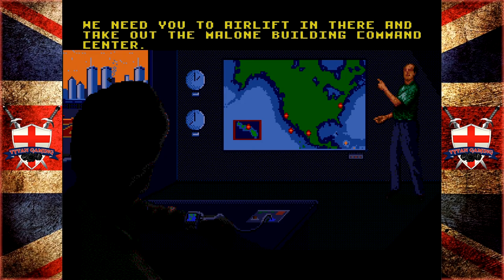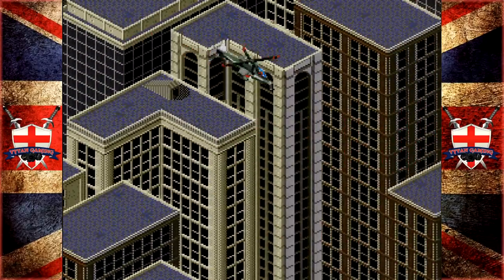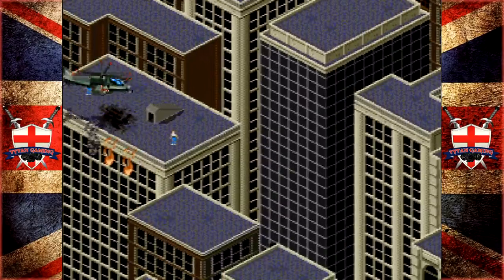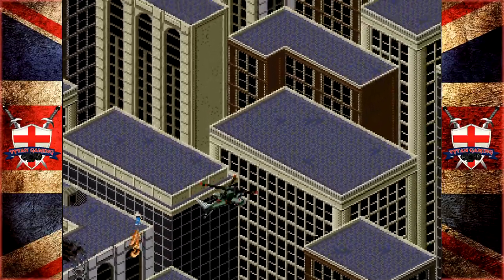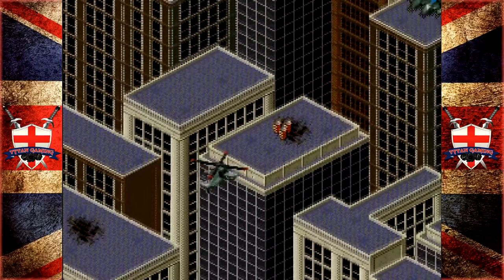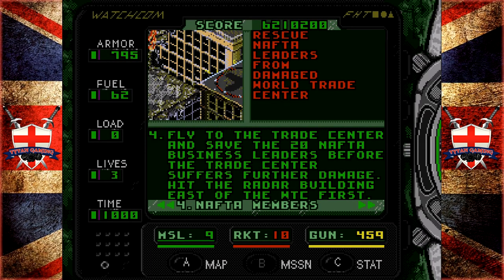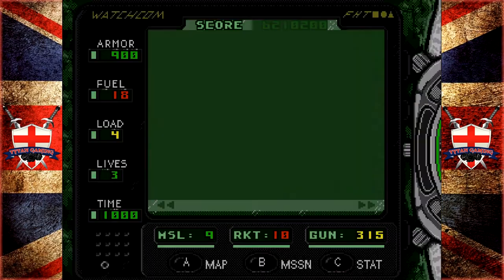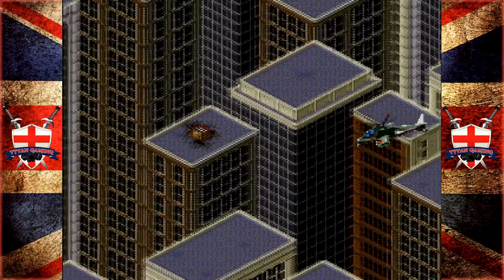Tytan RE-Play's | Urban Strike | #7 "New York City"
My PC:
-CPU: AMD Ryzen 3700x
-RAM: 16GB Corsair Vengeance RGB @3600Mhz
-MB: MSI MPG X570 Gaming Pro Carbon WIFI
-GPU: Nvidia GTX 1060 6Gb
-SSD 1: Samsung 860 Evo 250Gb
-SSD 2: Samsung 860 Evo 500Gb
-HDD 1: WD Blue 1Tb
-Case: Corsair Obsidian D500
-Keyboard: Corsair K95 RGB Platinum
-Mouse: Corsair Scimitar RGB
-Mic: Rode MT USB
-Cam: Logitech 920
-Headset: Corsair HS50